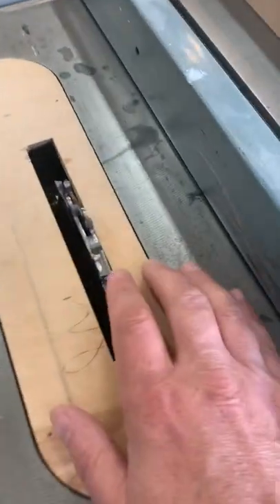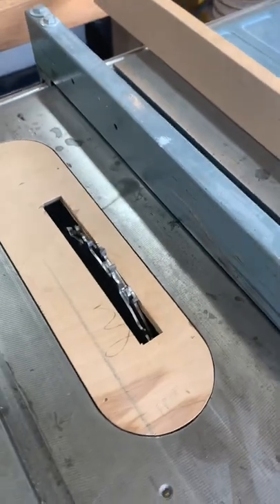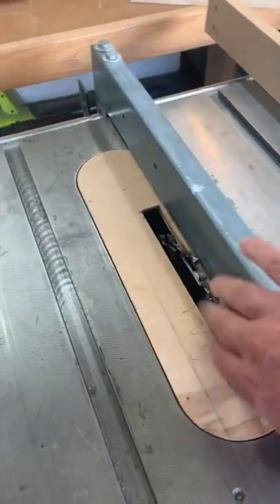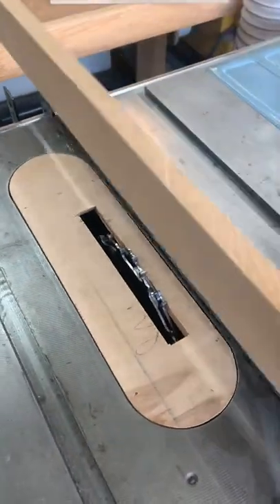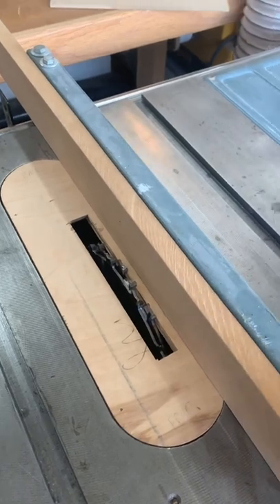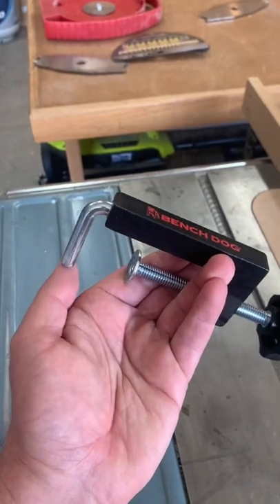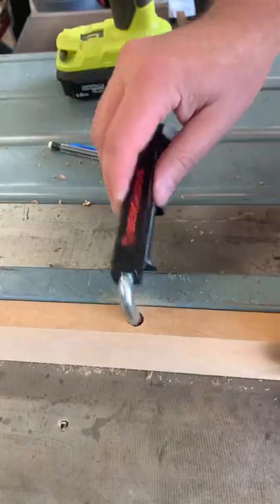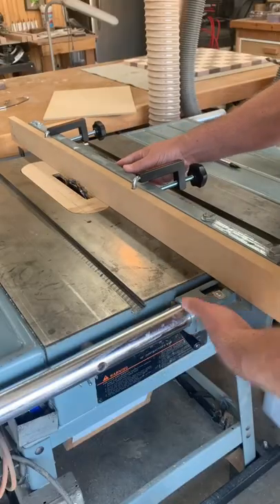Cutting a rabbit using a sacrificial fence.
I use a sacrificial fence when cutting rabbits.  An easy way to connect the sacrificial fence is with a fence clamp.  Works really well.

I can't find Bench Dog brand on Amazon anymore, but here's one from Rockler that looks pretty good.